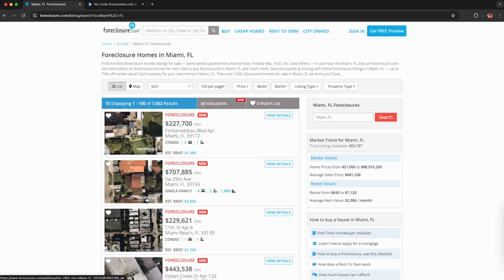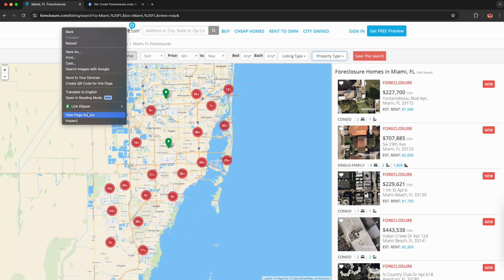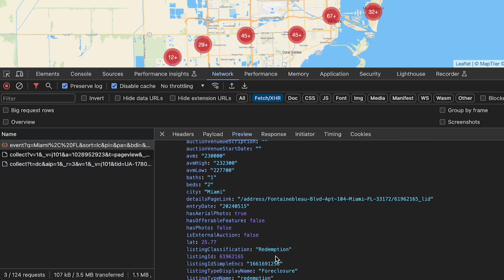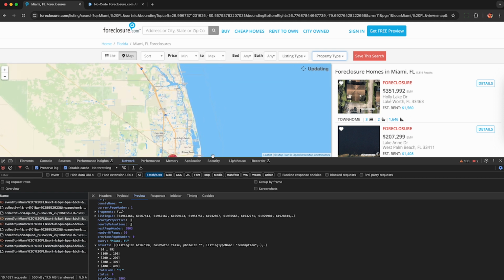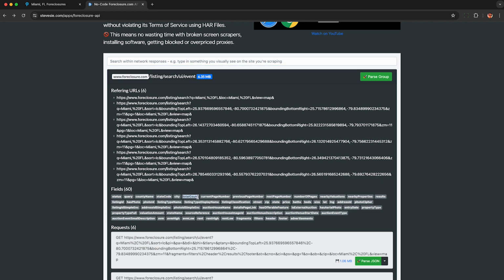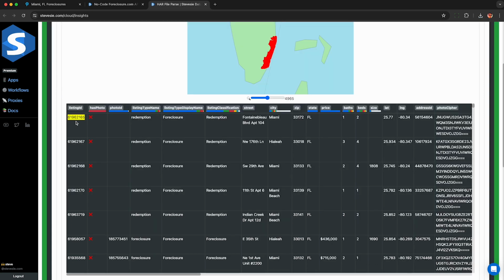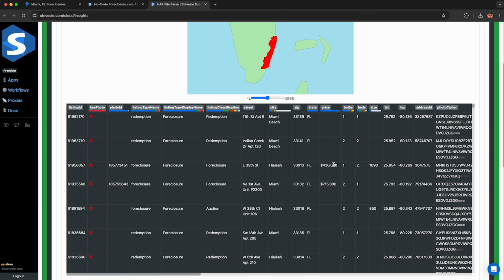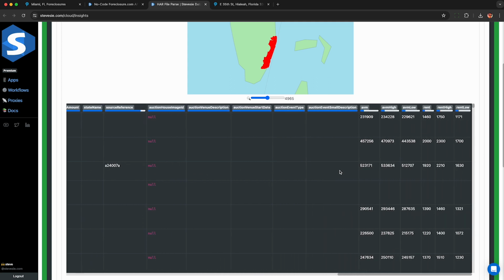No-Code Foreclosure.com API Data Scraping with HAR Files (Still Works in 2026)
If you need foreclosure data, I'm going to show you how to scrape thousands of foreclosure listings from Foreclosure.com using only your web browser. We'll scrape details like foreclosure types, bankruptcies, auction types, estimated values, rents and much more data you may want to incorporate into your real estate investing strategy.

0:00 Scraping Foreclosure Data
0:19 Visit Foreclosure.com
0:40 Record Network Traffic & Browse Foreclosures
2:11 Export & Parse a HAR File
3:21 Downloadable Foreclosure Data Walkthrough